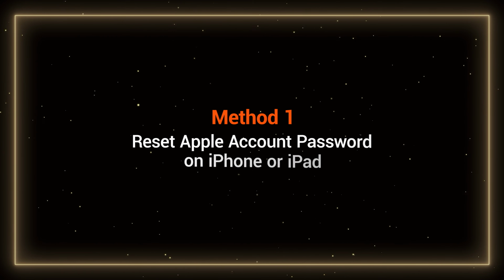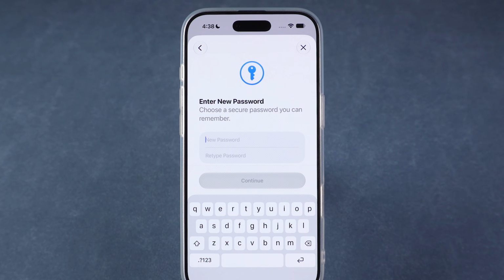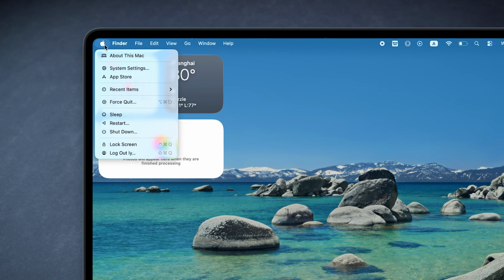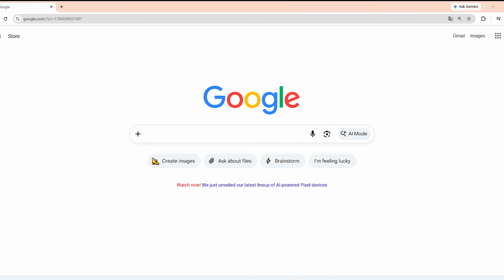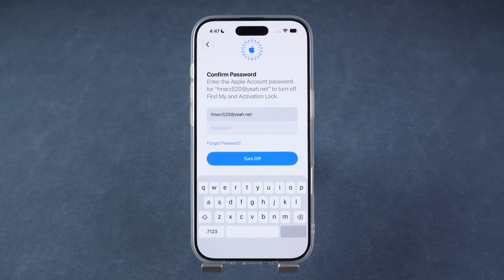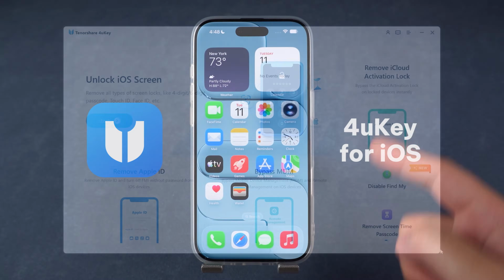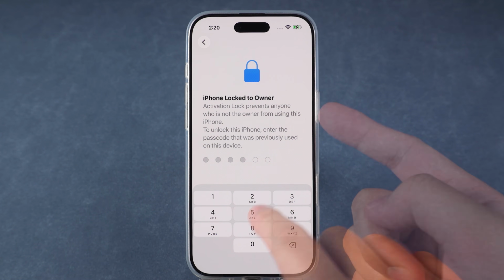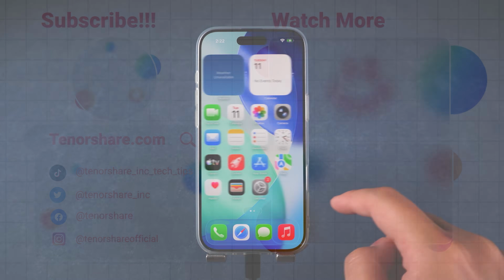Forgot Apple ID Password? How to Reset Your Apple Account Password [2026]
🔓 Forgot Apple ID Password? Try 4uKey to Remove it
How to reset Apple Account password if you forgot it? How to reset Apple ID password without a trusted device? How to recover a forgotten Apple Account password on iPhone, iPad, Mac, or Windows.
In this video, I’ll show you several official Apple recovery methods, including using a trusted device, the Apple Support app, and iforgot.apple.com, plus an alternative option when standard account recovery isn’t available.

*⏱TIMESTAMP:*
00:00 Introduction
00:35 Method 1: Factory Reset iPhone Using Forgot Passcode Option
01:26 Method 2: Factory Reset iPhone with Recovery Mode
01:58 Method 3: Factory Reset Locked iPhone with 4uKey
02:51 Method 4: Remove Apple Account with 4uKey

*💡How to Reset Your Apple Account Password Text Guide Here: *
*Method 1: Reset Apple Account Password on iPhone or iPad*
Open Settings and tap your name. Go to Sign-In & Security. Tap Change Password. Enter your device passcode. Follow the onscreen instructions to create a new password.
*Reset Apple Account Password on a Borrowed Device*
Open the Apple Support app on another iPhone or iPad. Scroll to Support Tools. Tap Reset Password. Choose Help Someone Else. Follow Apple’s verification steps.

*Method 2: Reset Apple Account Password on Mac*
Open System Settings. Select your Apple Account. Go to Sign-In & Security. Click Change Password. Enter your Mac login password and follow the instructions.

*Method 3: Reset Apple Account Password in a Web Browser*
Open a browser on Windows, Mac, iPhone, iPad, or Android. Go to iforgot.apple.com. Choose Reset Password. Enter your Apple Account information. Complete Apple’s identity verification or Account Recovery process.

*Method 4: Remove Apple Account When Recovery Isn’t Available*
Open Tenorshare 4uKey and choose Remove Apple ID. Connect your supported iPhone or iPad. Make sure the required device passcode and two-factor authentication settings are configured before proceeding. Follow the onscreen instructions to remove the Apple Account. After the device restarts, continue setup. On the iPhone Locked to Owner screen, choose Unlock with Passcode, Use Device Passcode when available. Enter the previously used device passcode and finish setup.

*Apple Account:* Apple’s current name for the account previously commonly called an Apple ID, used to access services like iCloud, the App Store, FaceTime, and Find My.
*Trusted Device:* An Apple device already signed in to your Apple Account that Apple can use to verify your identity and approve security changes.
*Two-Factor Authentication:* Apple’s security system that requires both your password and verification from a trusted device or phone number.
*Account Recovery:* Apple’s identity-verification process for regaining access when you can’t use your trusted devices or trusted phone numbers; the process may take several days or longer.
*iforgot.apple.com:* Apple’s official web-based password reset and account recovery service, accessible from devices with a web browser.

How to Factory Reset iPhone without Passcode or Computer for Free

*⚠Important notice*
2. This video doesn’t demonstrate how to use computers or information technology with the intent to steal credentials, compromise personal data or cause serious harm to others.
3. 4uKey will erase all content and settings from the device just like iTunes.
4. You can restore your device from a backup after the unlocking if you have backups stored in iCloud or your computer.
5. 4uKey is unable to obtain access to credentials, compromise personal data or cause serious harm to others. Do not try to violate YouTube community guidelines.